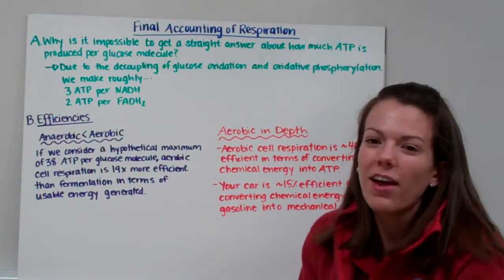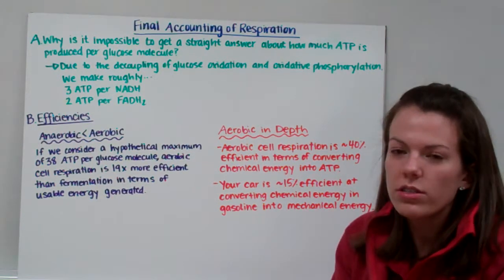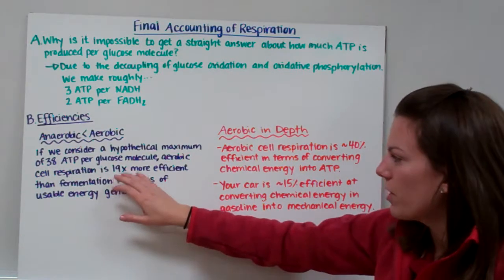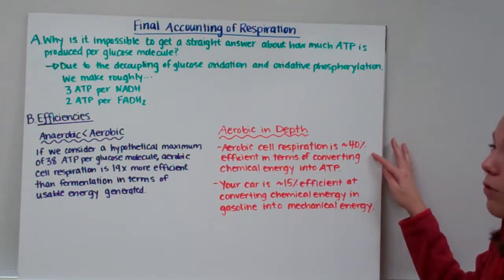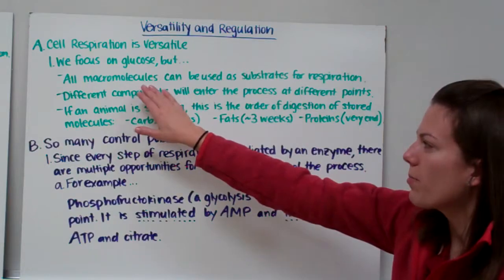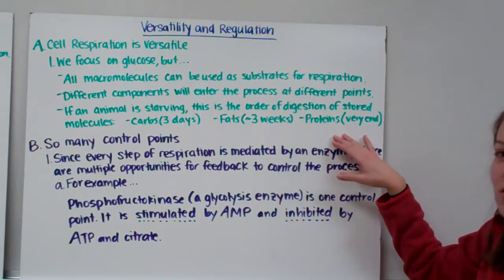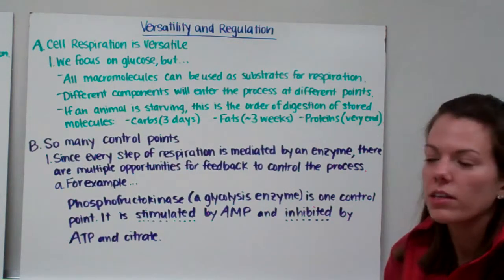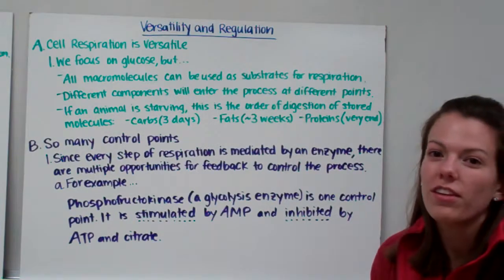Chemoheterotrophic Nutrion Part 4: Final Accounting of Cell Respiration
Mrs. K discusses the efficiency of cell respiration compared to fermentation and the regulation of cell respiration.